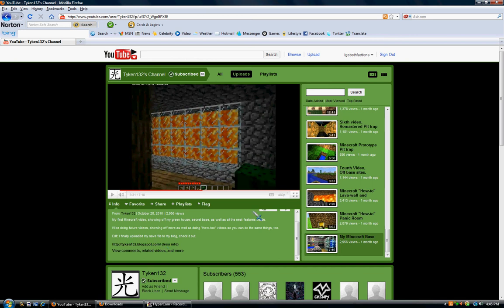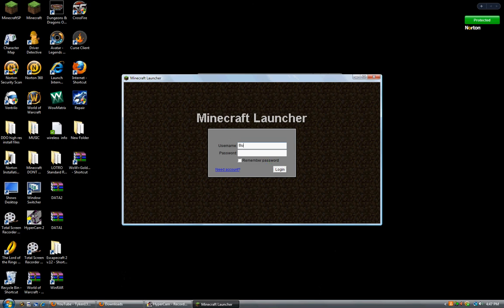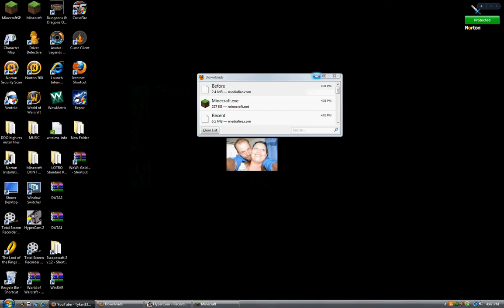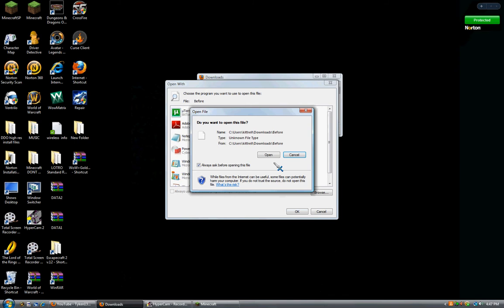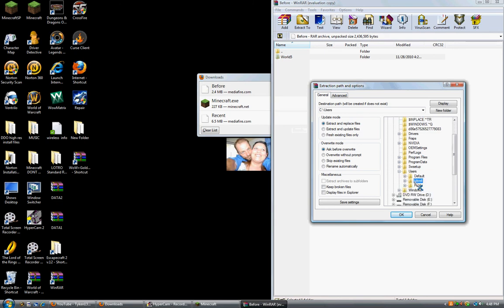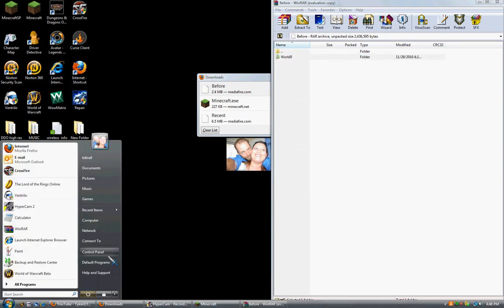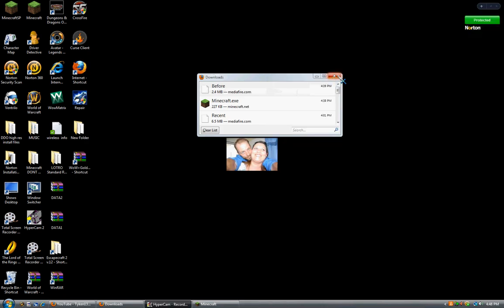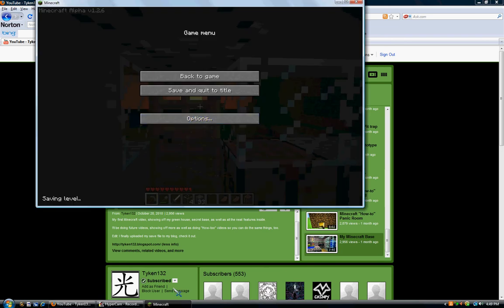How to install a Minecraft Save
Tyken132's Channel
WinRaR